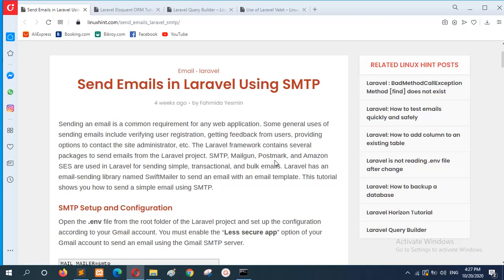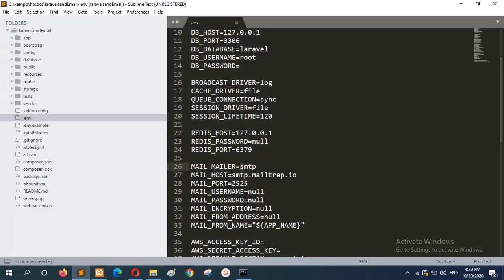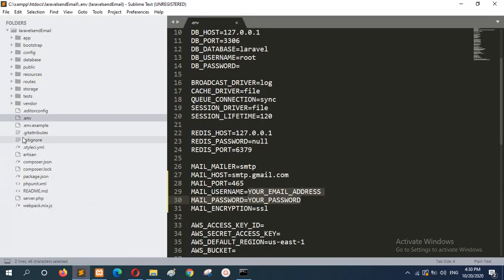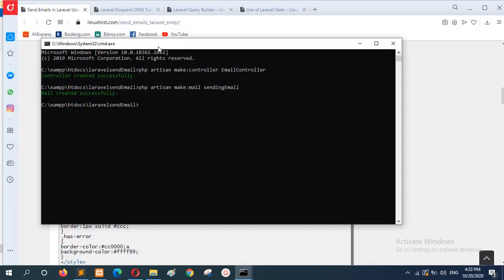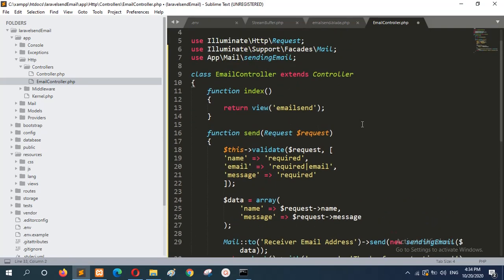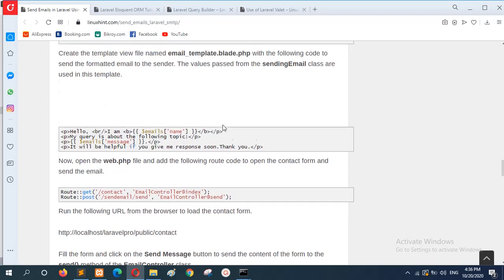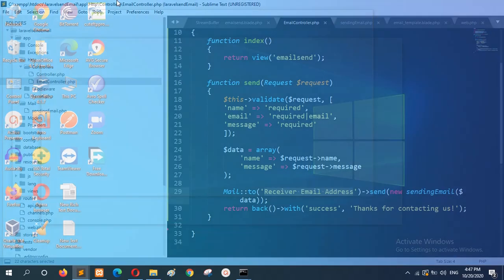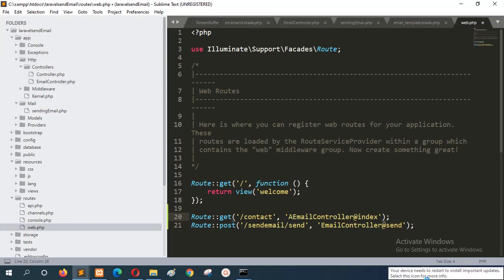Send Emails in Laravel Using SMTP